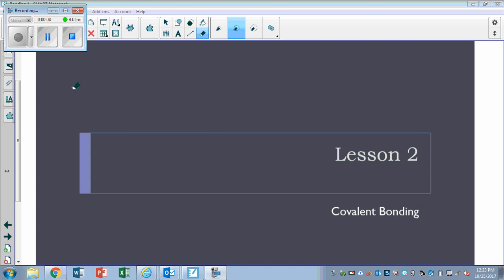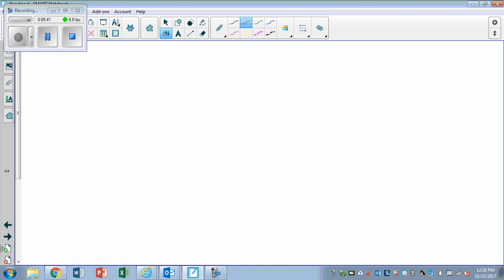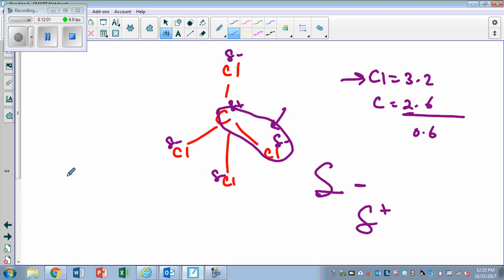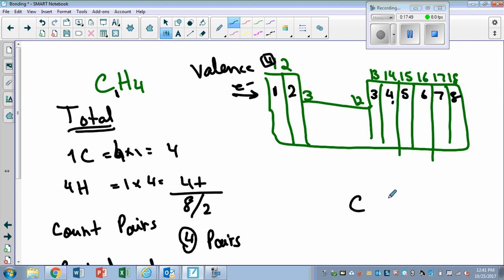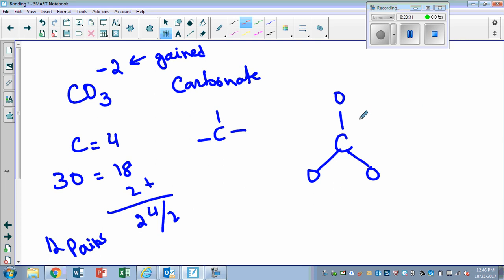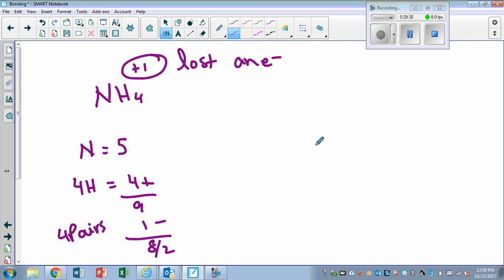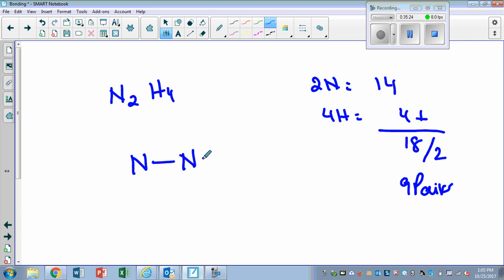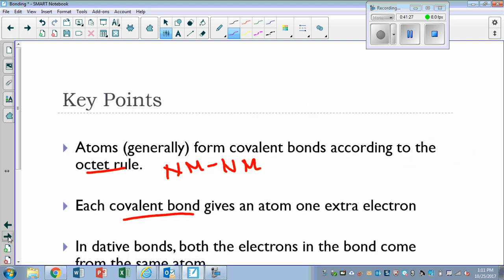covalent bond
Description